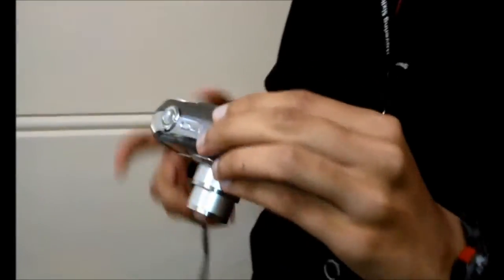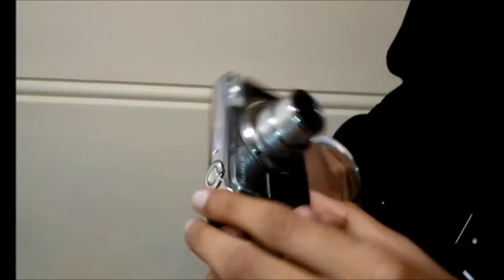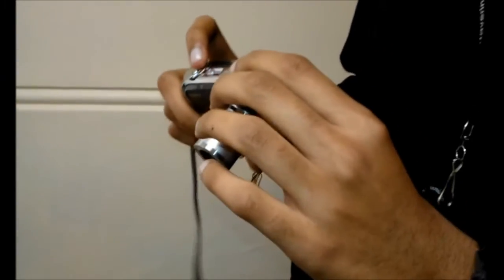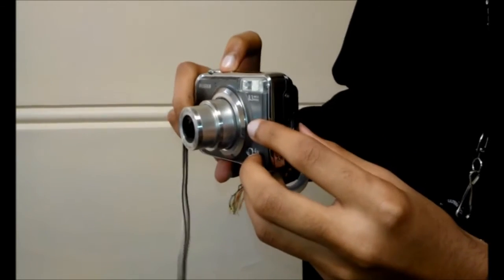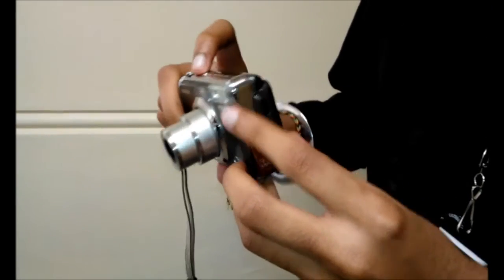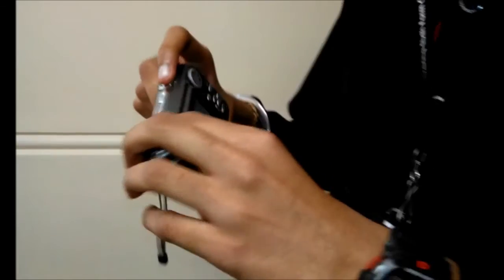Ethnographic Study - Digital Camera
Video recorded by Dervish Y.
Ethnographic review by Sandeep B.